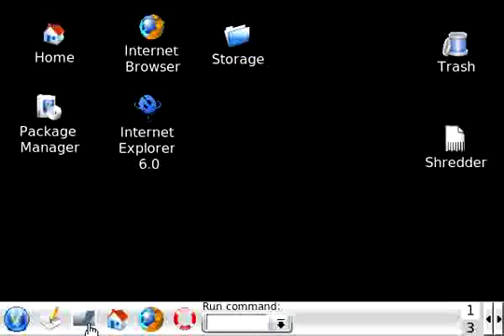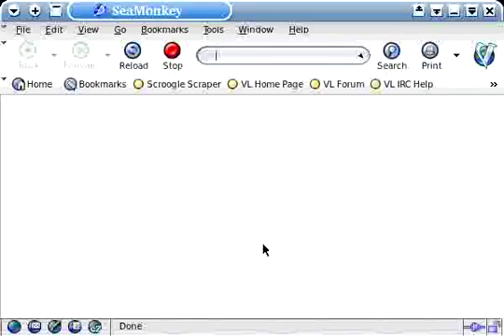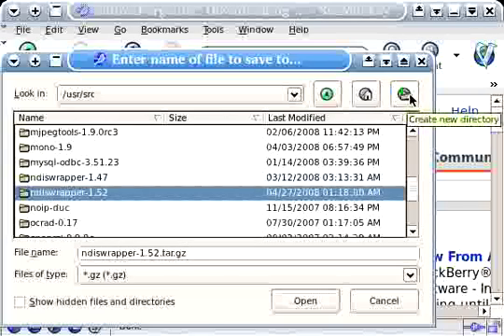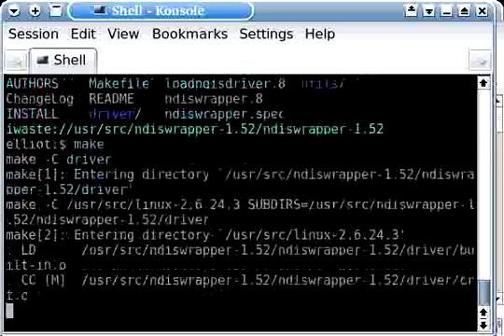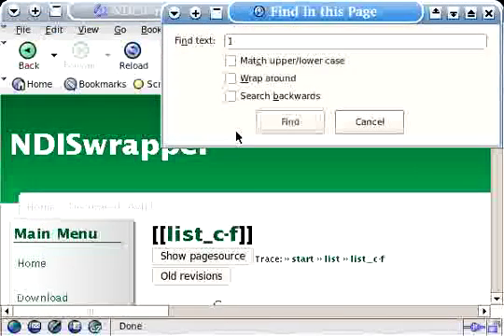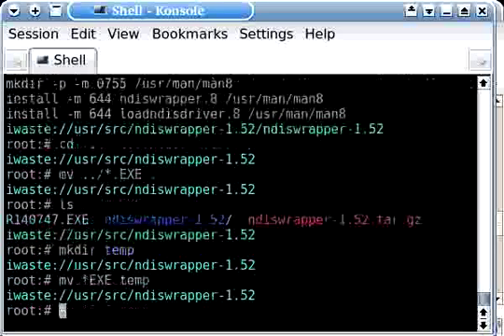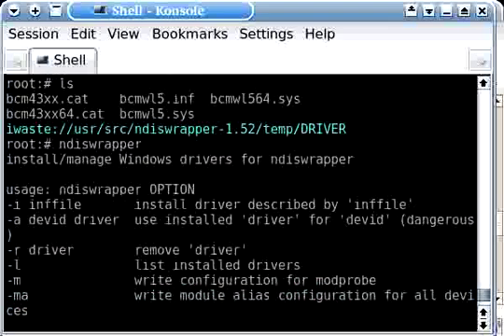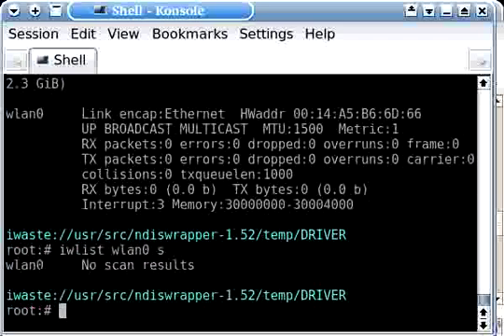Linux HOWTO #1: How to install and use ndiswrapper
LINUX HOWTO 1st installment (Errata: see below)

This is the first in a new series called Linux HOWTOS. Every week I will post a video explaining how to accomplish something using a GNU/Linux operating system. Please write requests for installments in the comments!

This installment deals with using ndiswrapper to use Windows wireless drivers in Linux. Hardware manufacturers often don't release specifications of their products to the open source community, so programs like ndiswrapper become necessary.

If you have any questions, please ask in the comment field, and I or someone else will do our best to answer. Please avoid 'RTFM'-style answers. They are not welcome. Also please post corrections if I mistakenly give some wrong information.

I hope this project will serve as a valuable resource for people wanting to make the switch from a proprietary operating system to Linux.

***Errata***
If you are using ndiswrapper but have a native kernel module for your wireless card installed, you need to add the line:
blacklist name_of_kernel_module
to you blacklist file (probably /etc/modprobe.d/blacklist ). Running "ndiswrapper -l" (without quotes) as root will give the name of the native linux module you need to blacklist. If the module is already loaded you need to run "rmmod name_of_module" (without quotes) before ndiswrapper will work.

This video was created using only free and open source software tools: TightVNC, pyvnc2swf, ardour2, jackd, lame, and ffmpeg.